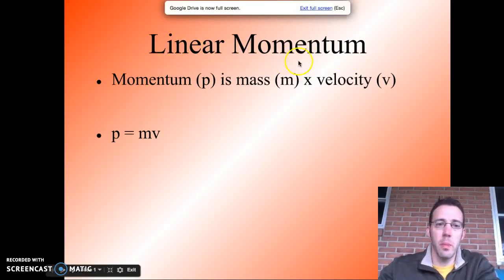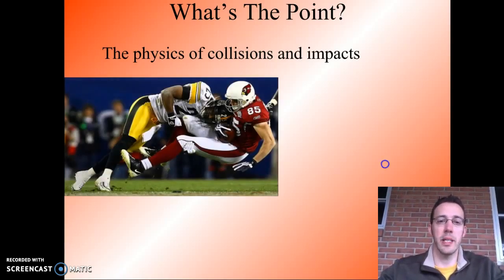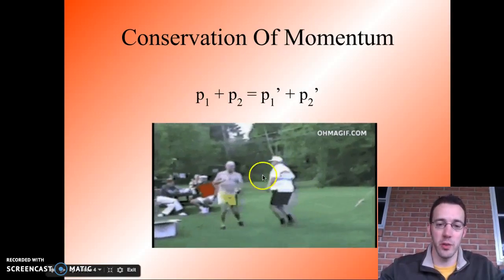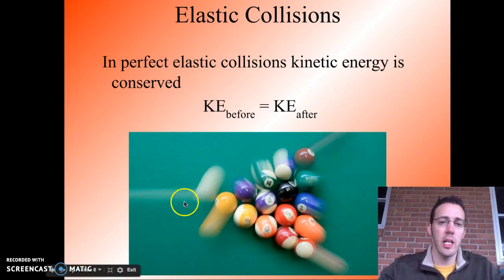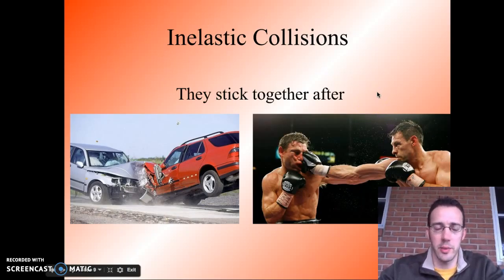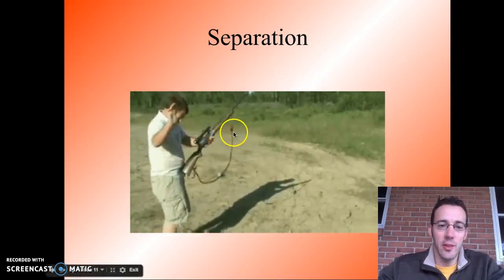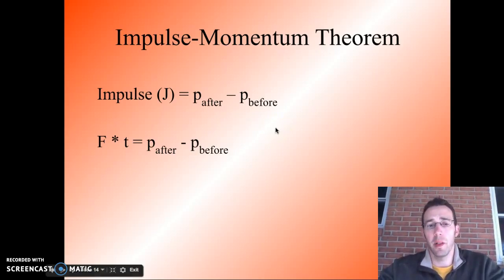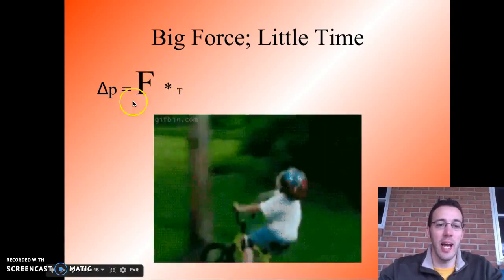Momentum Notes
These are the notes for the momentum section for physics.